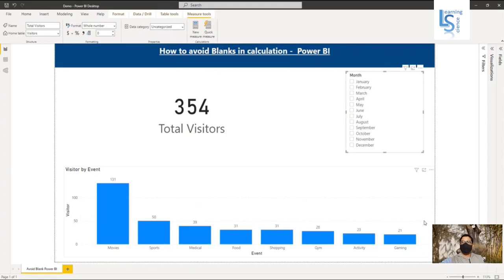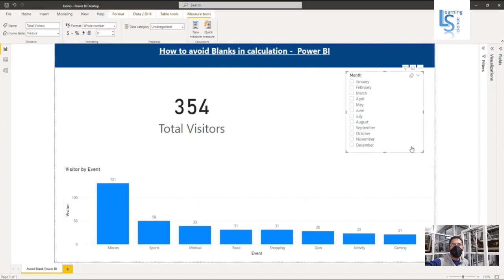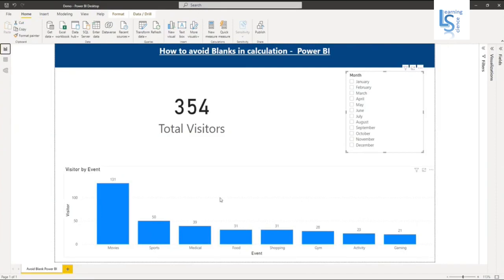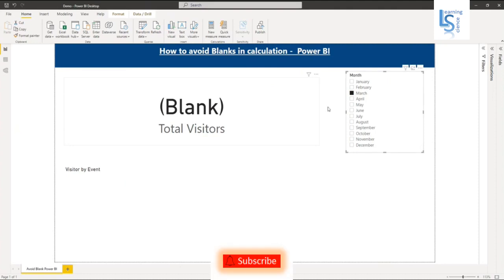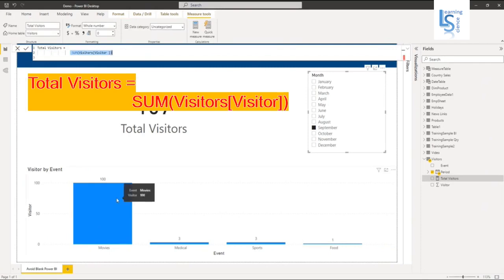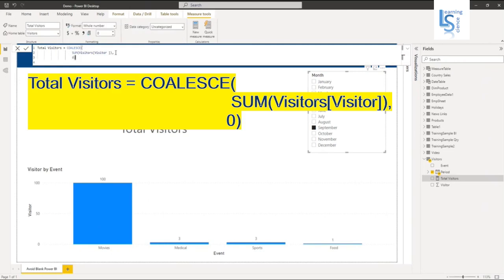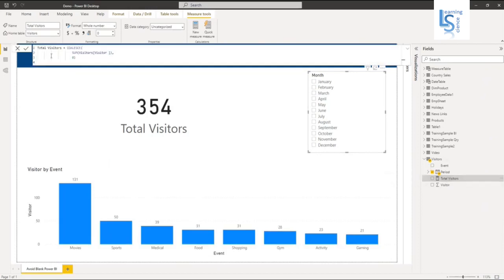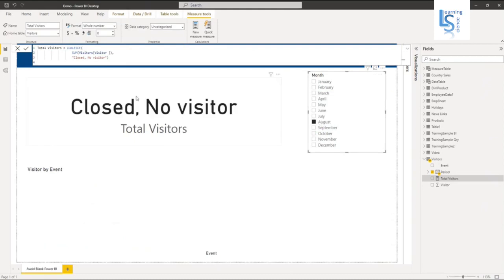How to use COALESCE DAX function to deal with BLANK values in Power BI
COALESCE DAX function returns the first expression that does not evaluate to BLANK. If all expressions evaluate to BLANK, BLANK is returned.